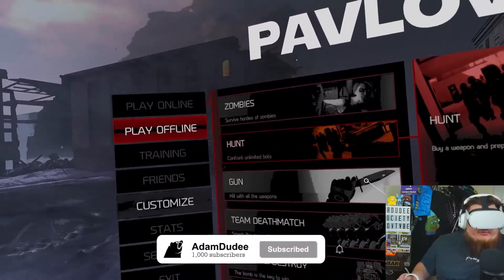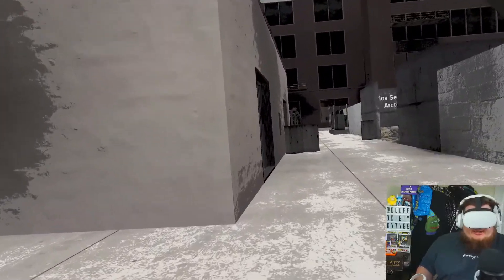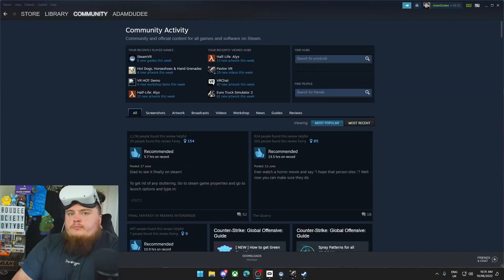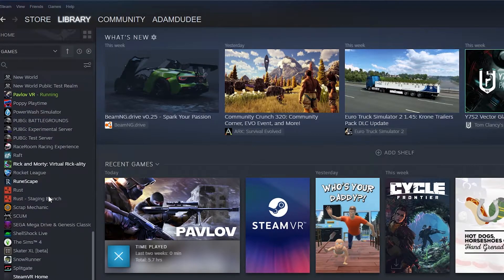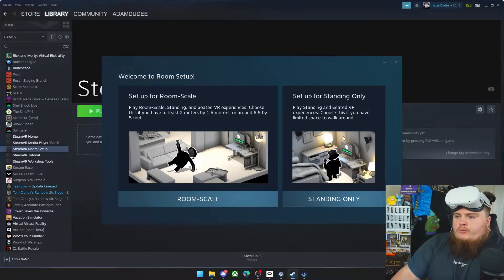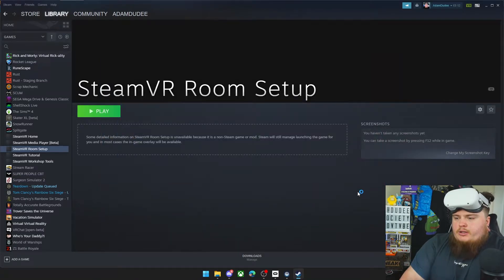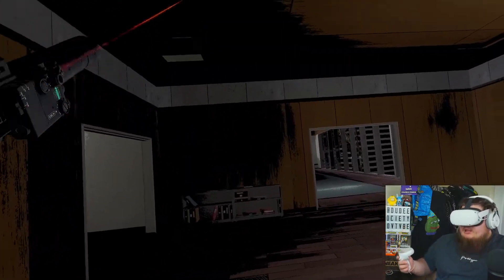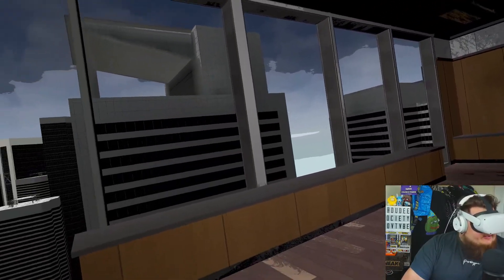How To: Play Stand Only VR Games Sat Down On Oculus Quest 2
How to set up YOUR Oculus Quest 2 To Play Stand Up VR games!!!

This is a tutorial on how to set up your Oculus Quest 2  To Play Stand Up VR games This is not gameplay or multiplayer or sandbox based gameplay this is a tutorial on how To Play Stand Up VR games

in this we cover set up and how to set up YOUR Oculus Quest 2 To Play Stand Up VR games